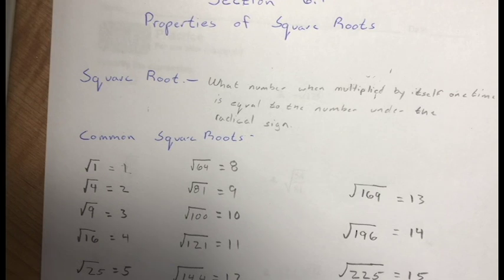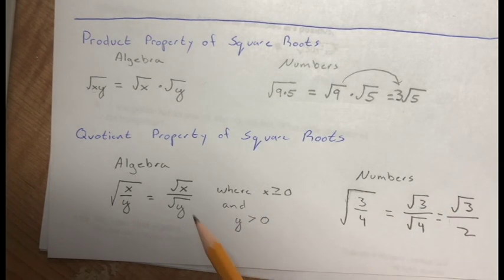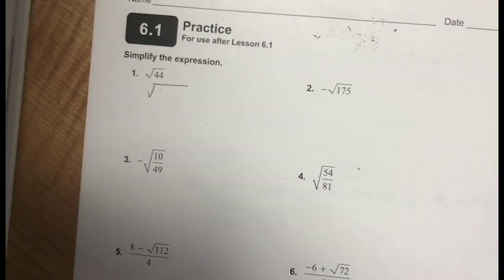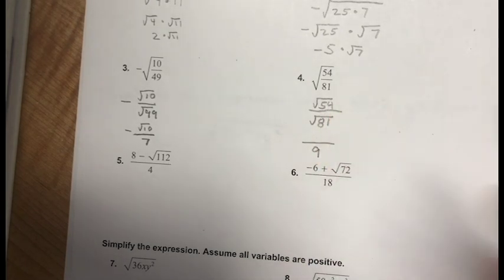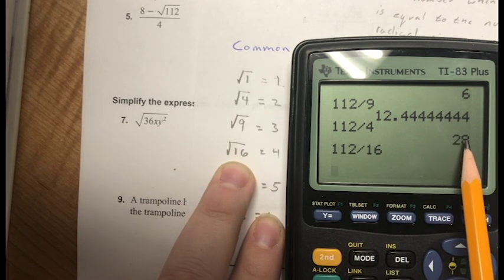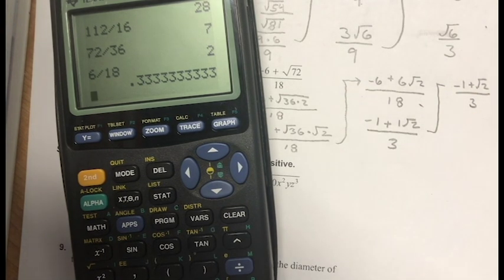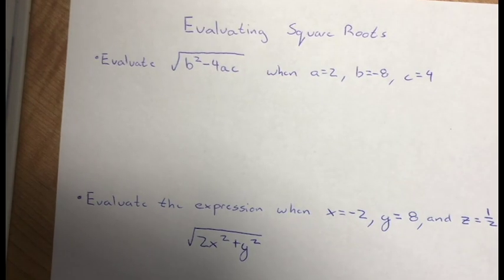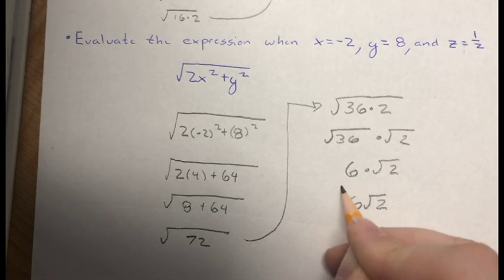Sec. 6.1: Properties of Square Roots